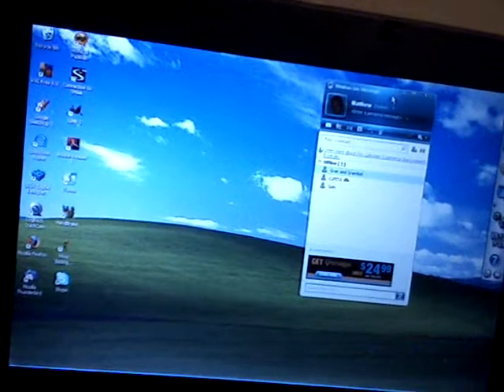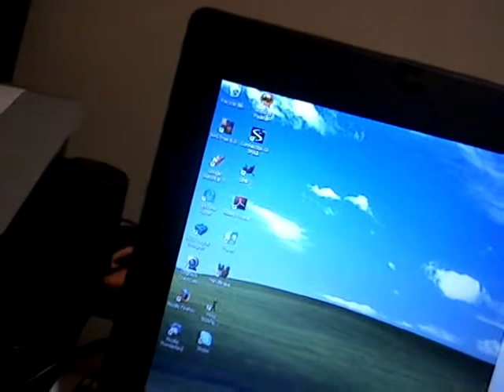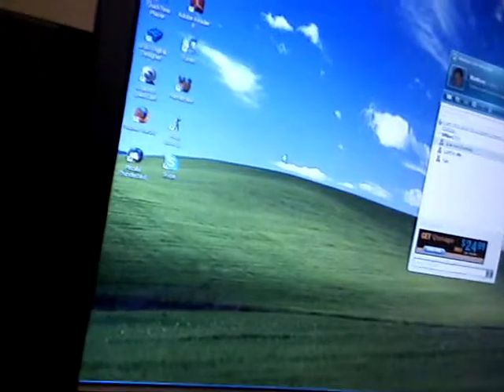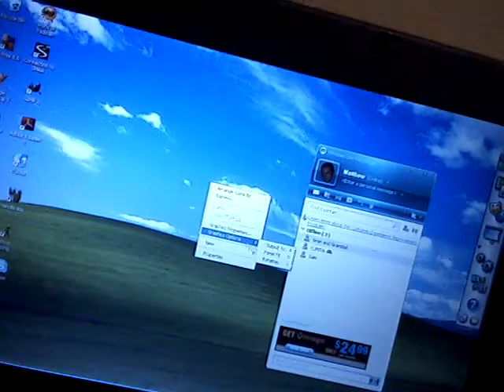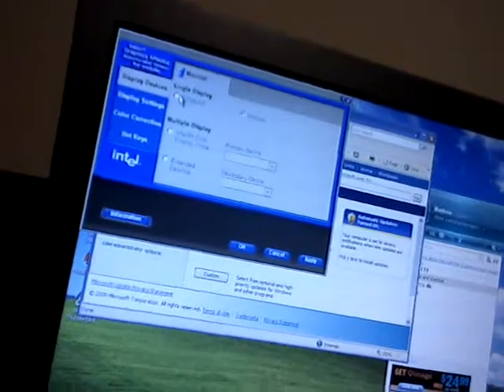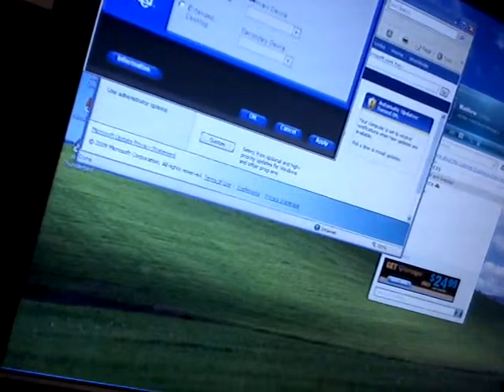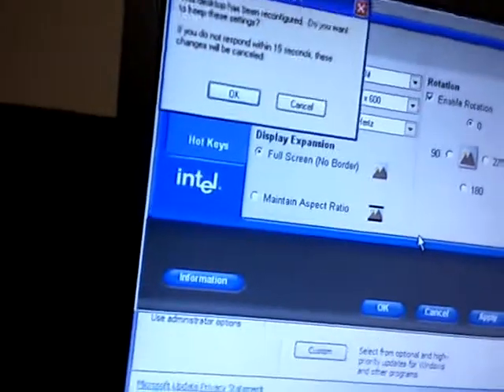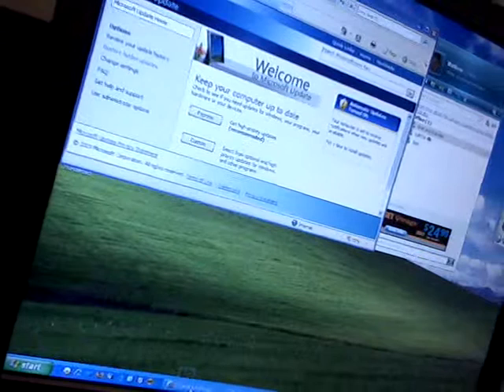How to setup the external screen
How to setup and configure the external monitor to work around your broken laptop screen. The video is a bit wobbly as I couldn't show the recording window; it made the screen look like it was between two mirrors.